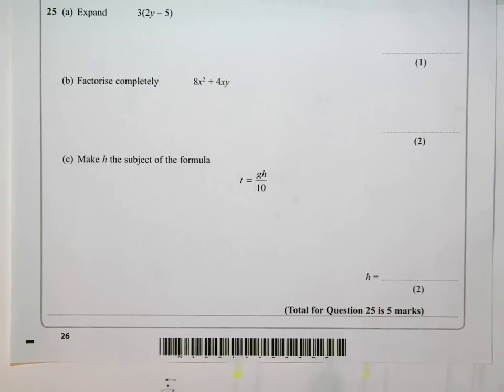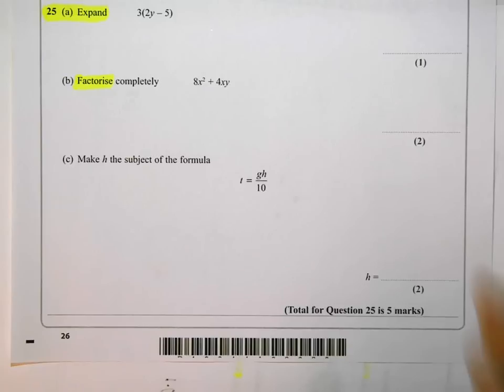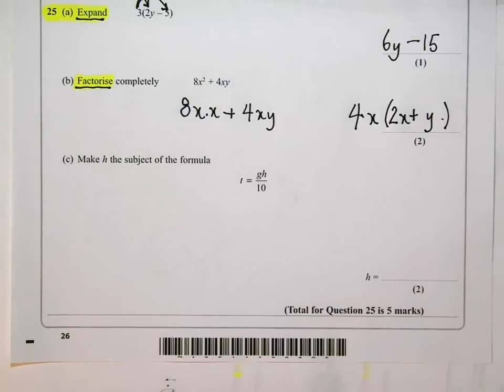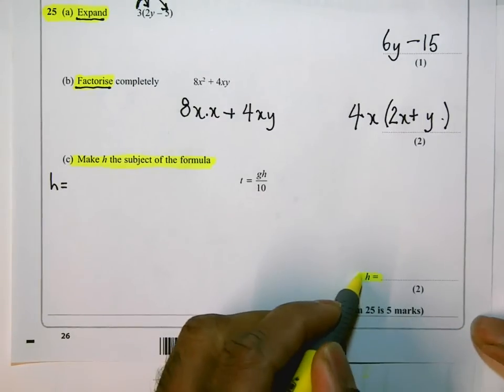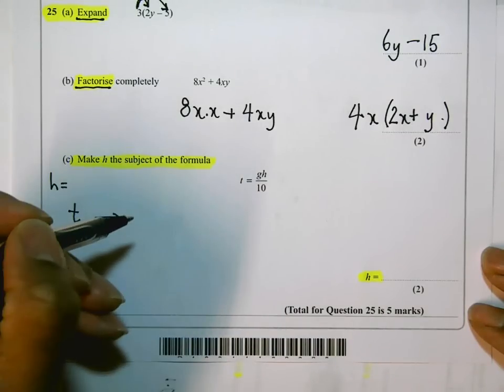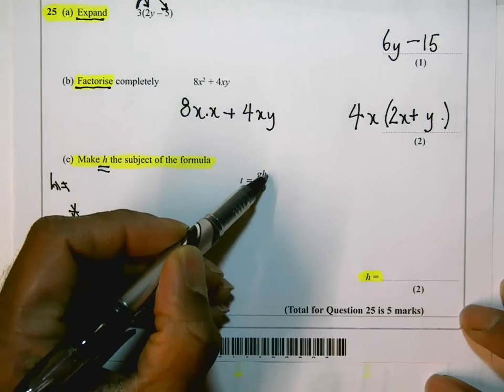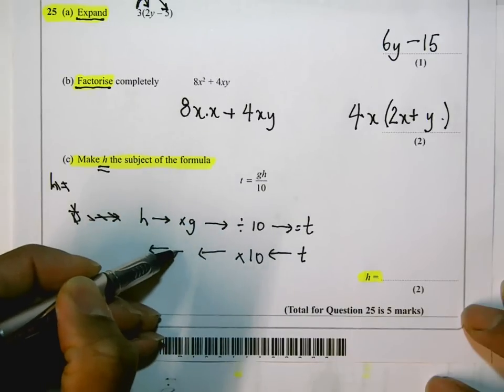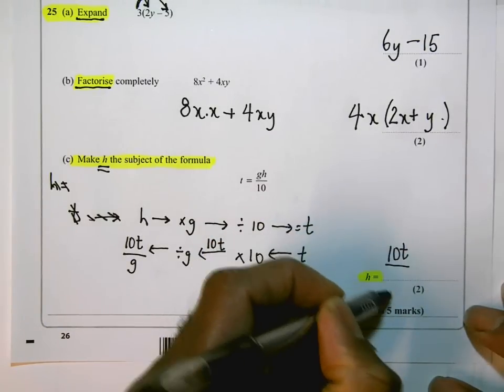Q25_June 2012_Foundation_P1